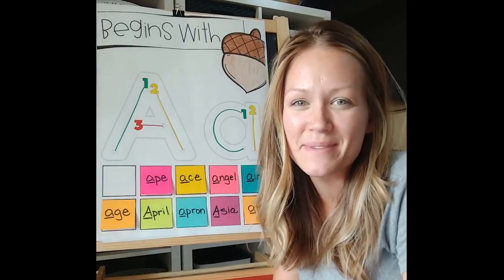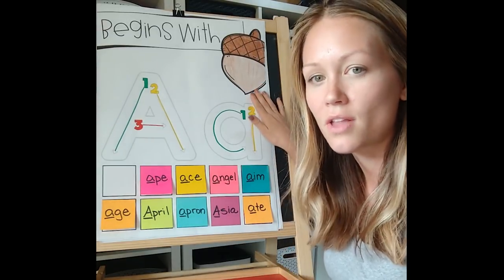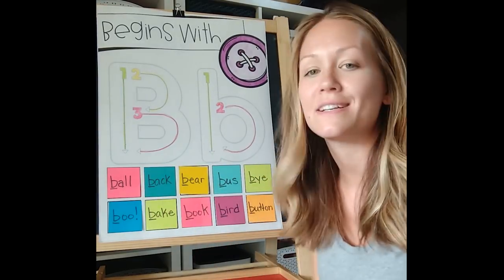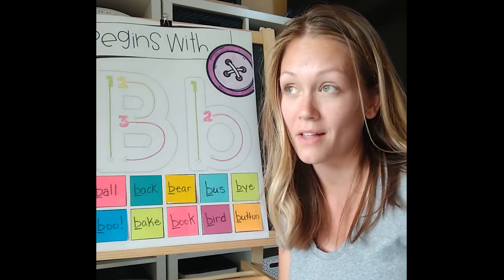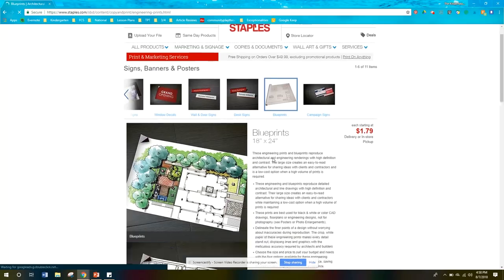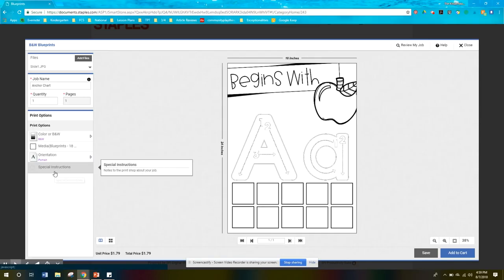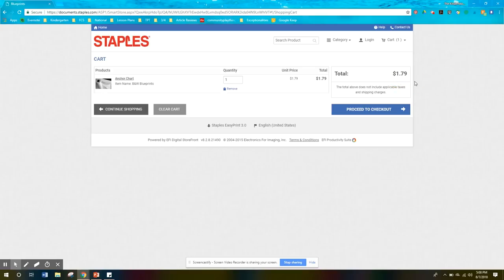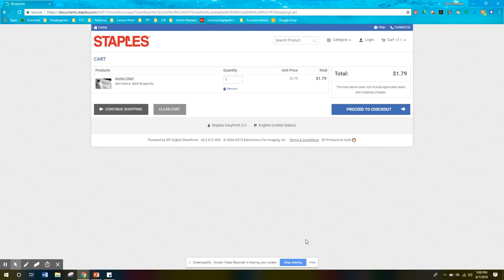Printing Anchor Charts for the Classroom | Teacher Vlog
Do you use anchor charts in class? If so, I have a huge time-saving tip for you! I actually print my anchor charts by purchasing enlargement prints at a local drafting company. Here are my top tips.